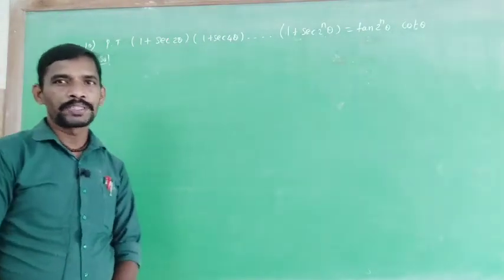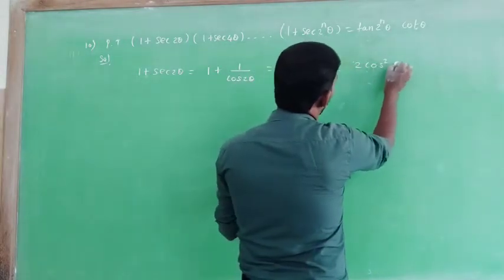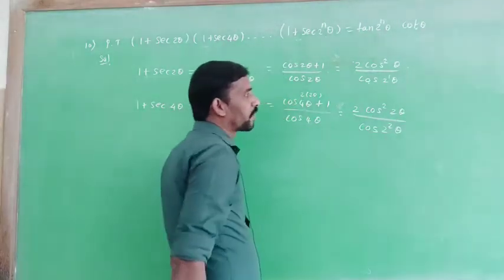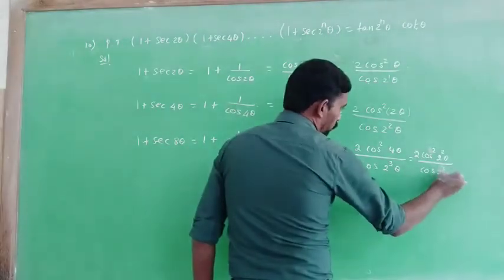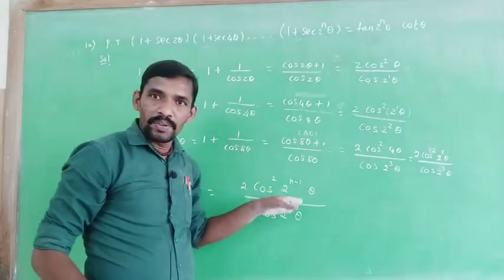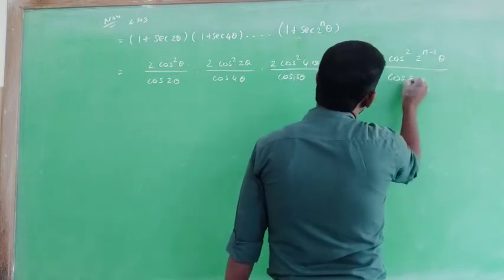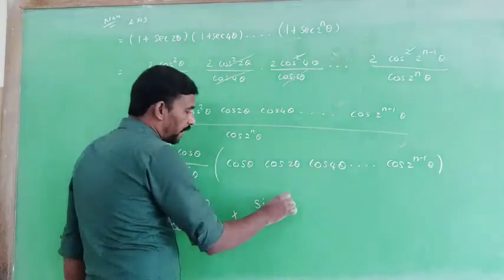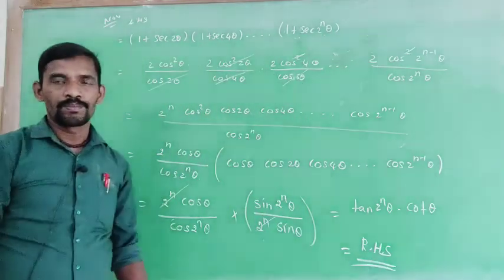Exercise:3.5|| Q.NO:10|| CLASS 11 MATHS|| CHAPTER 3